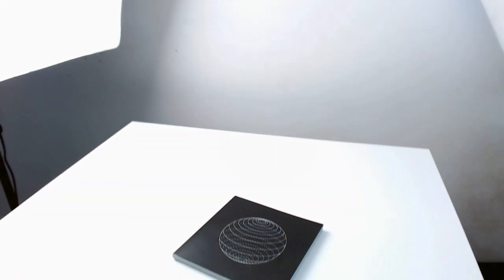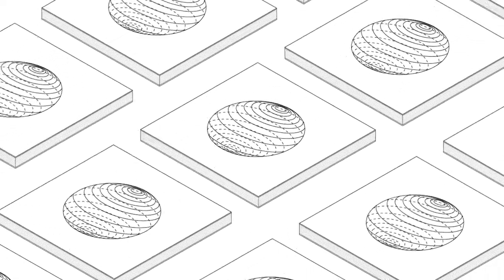NODE VOL 02: Manifesting Reality